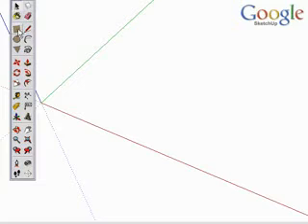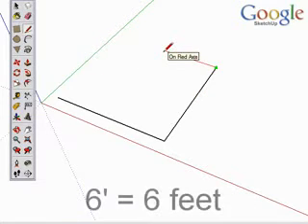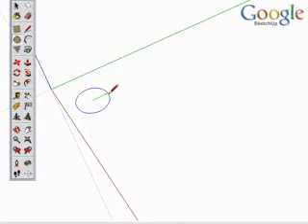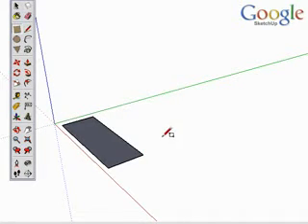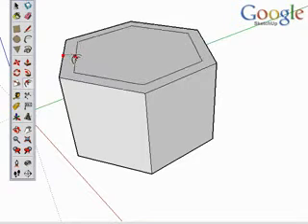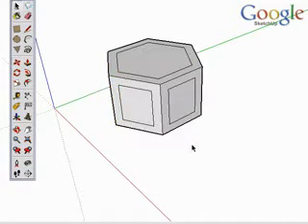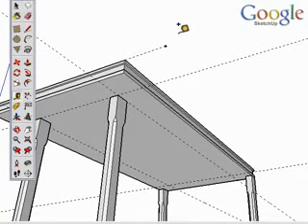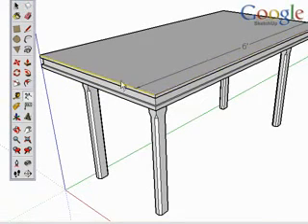برنامج جوجل سكيتش Google SketchUp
هذا عرض لبرنامج قوقل سكيتش وهو برنامج للتصميم ثلاثي الأبعاد

نادي العلوم والتقنية في ثانوية المعتصم بحائل